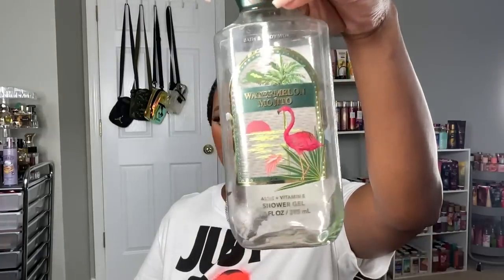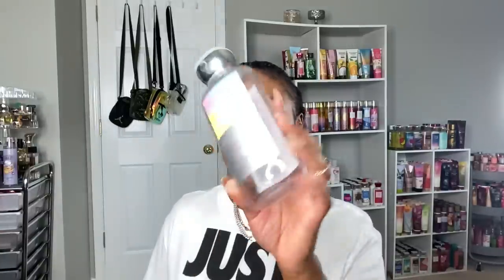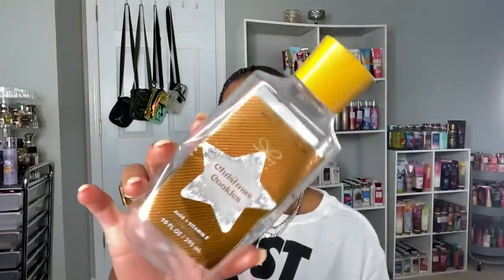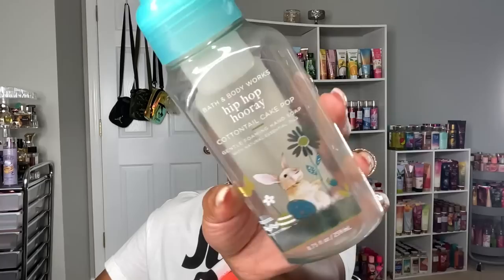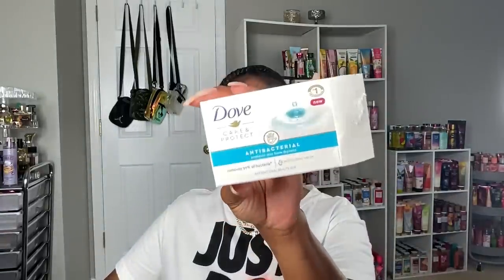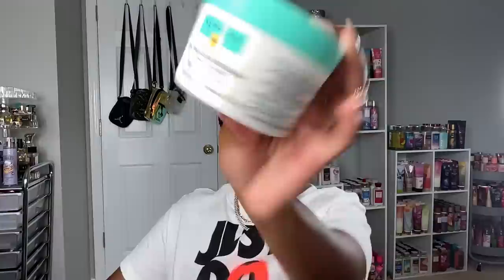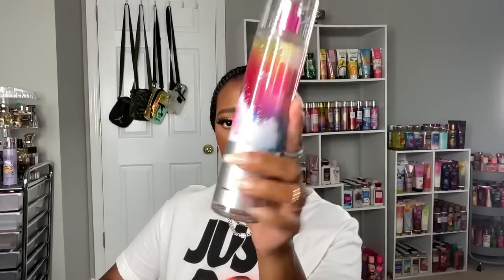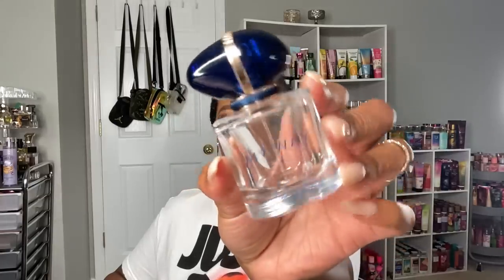HUGE BATH AND BODY WORKS EMPTIES| VS, BODY CARE, PERFUME, HYGIENE, SKINCARE ETC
*OPEN MEEE***

WELCOME BACK, TO, MY, CHANNEEELLL!! As always here's a nice big empties for you guys to watch, and if you love empties I will link my playlist so you can binge watch all the ones I have if you like. This is a collection of my project use it up items as well as just random products I managed to get through, because over here we like using things up just as much as we like buying things 🥰 Enjoy 🤍

Non Bath and Body Works Products-
Osea Undaria body oil
Suave Cherry Blossom body wash
Dove cherry and chia soap
Eco Tools Brush and sponge shampoo
Camille Rose hair oil blend
Dove antibacterial bar soap
Dial antibacterial bar soap
Cerave renewing SA Cleanser
Sephora Algae skin balm
Cerave Moisturizing lotion PM
Valentino Donna Born in Roma intense
Ariana Grande Cloud 2.0
Giorgio Amrani My Way
Nivea Sensitive body wash
No7 Pure Retinol Eye cream
Air wick plug-ins

Makeup Worn- MOTD Coming soon

Also SUPER THANKS is now available on all of my YouTube videos. Super thanks is a tool to directly support my channel, and the comment you leave will be adorned by different colors and stand out from the rest of the YouTube comments. Choose from $1.99 all the way up to $49.99 as a way to say thanks to me and my continuous drive to bring quality content. Super thanks are located at the top of the description box next to the like buttons and share buttons. Thank you in every way!! 🤍

•ABOUT ME✍🏾📖
Active Duty Army Soldier 👢💪🏾🇺🇸
Sagittarius ♐️
Boy Mom 👦🏾👦🏽
Hometown-MIAMI 🏝☀️